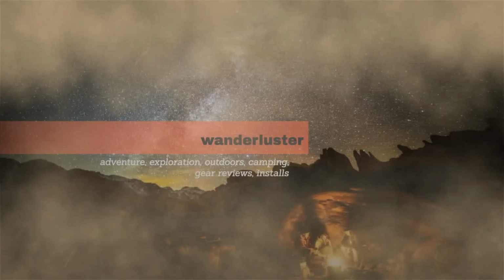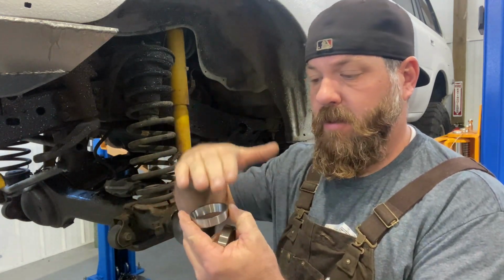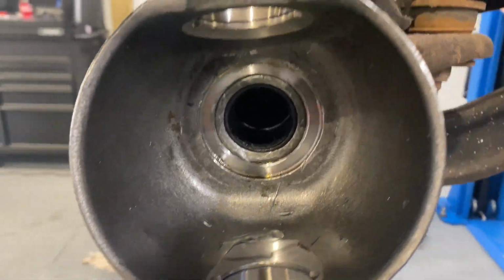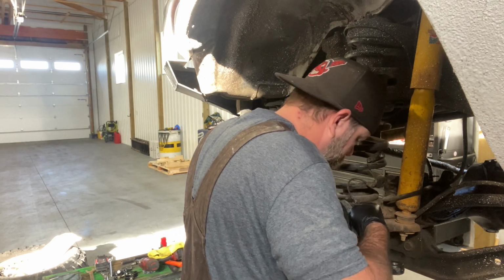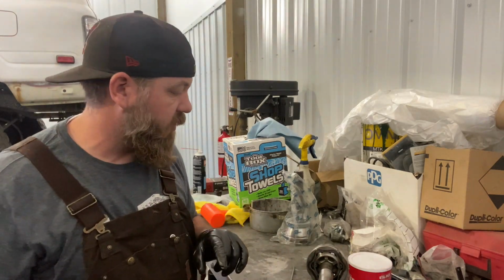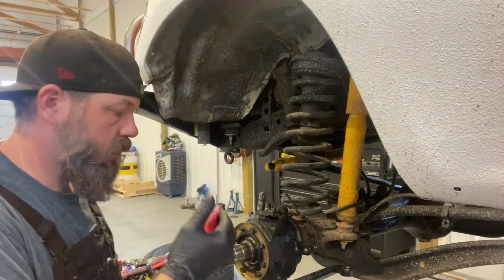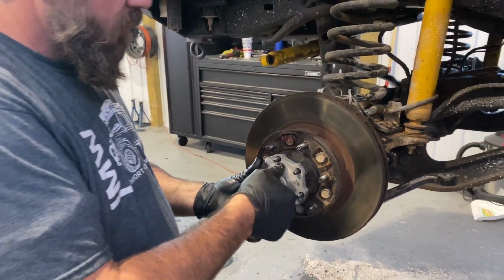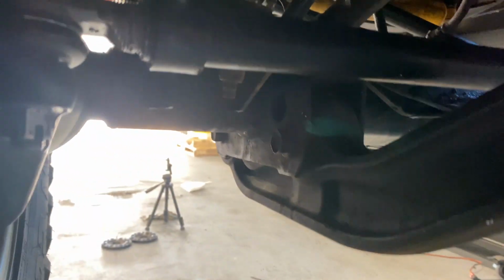How to Rebuild Your Land Cruiser Front Axle Rebuild (Part 2/2 Re-assembly)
In this video we're rebuilding the nastiest steering knuckles as well as replacing the Birfield joints and drive flanges on an 80 Series land Cruiser.  There must have been a pound of grease on this front axle after years of neglect.  We tear apart the front axle on our FZJ80 Land Cruiser and are on step closer to parking on our driveway without fear of leaking crap all over.